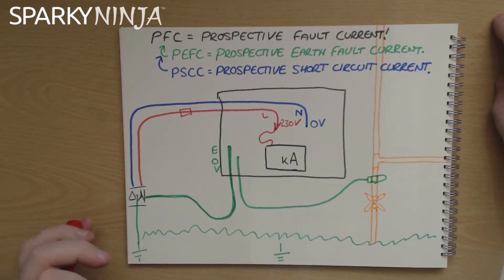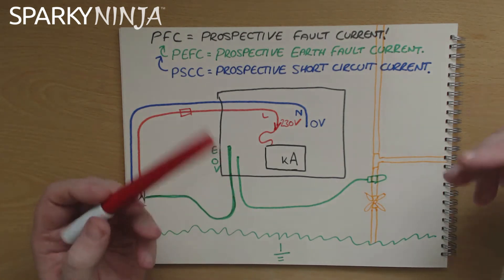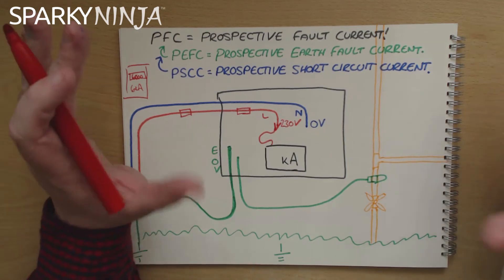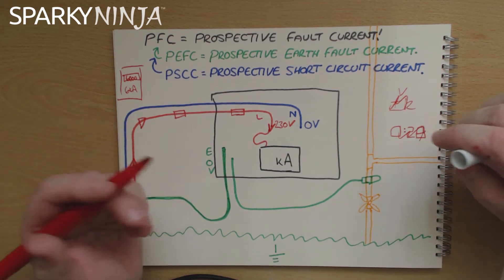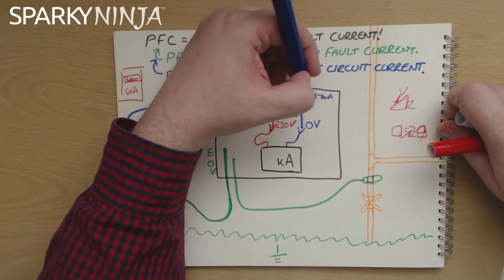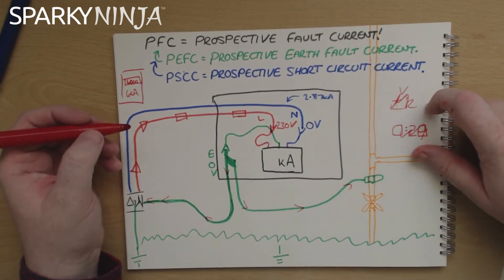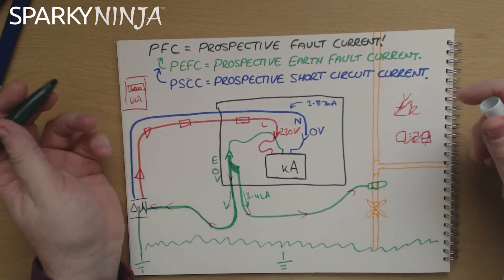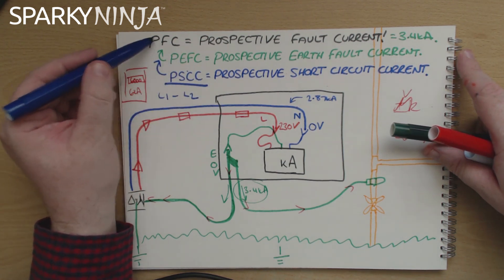PFC testing theory for Single Phase installations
This is an old video I made detailing the differences between Prospective Earth Fault Current and Prospective Short-Circuit Current testing.